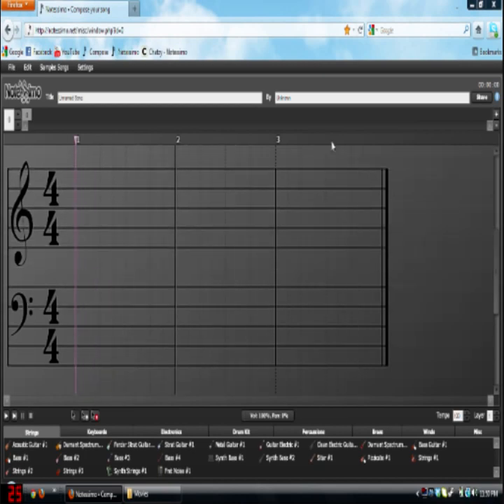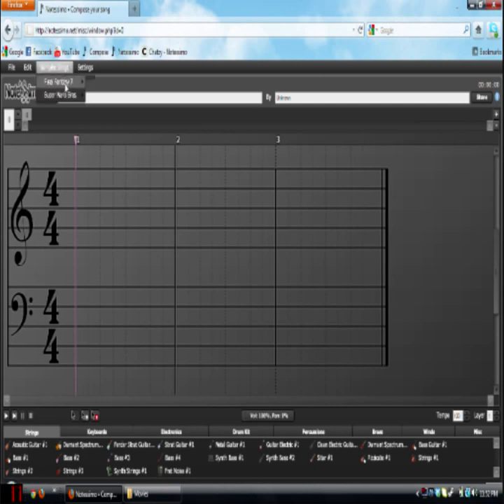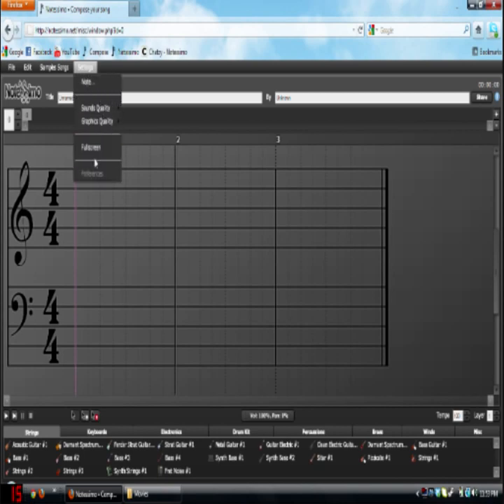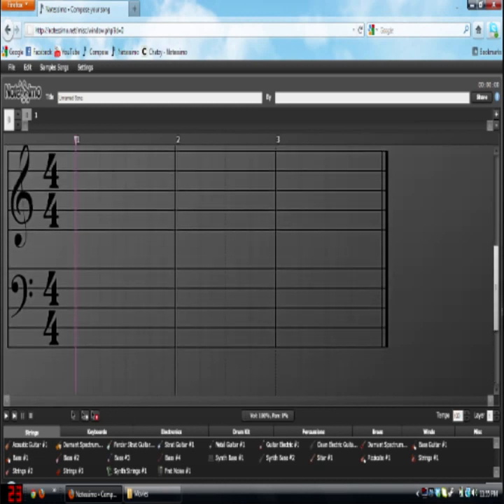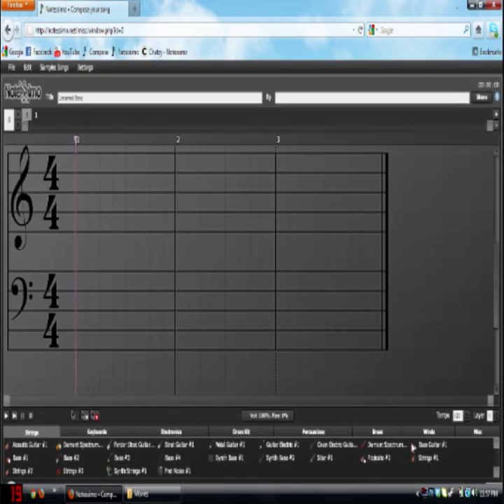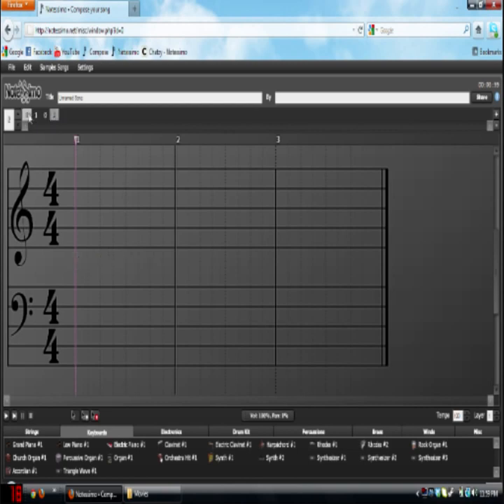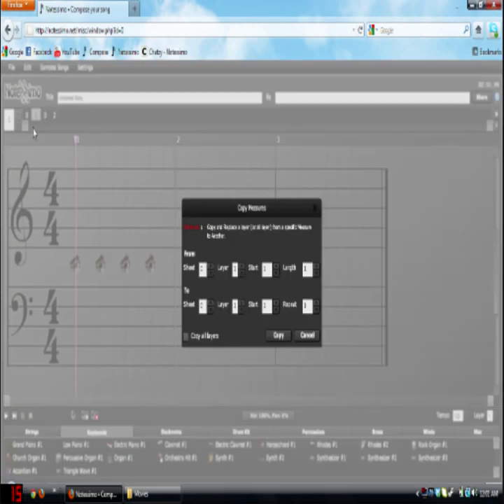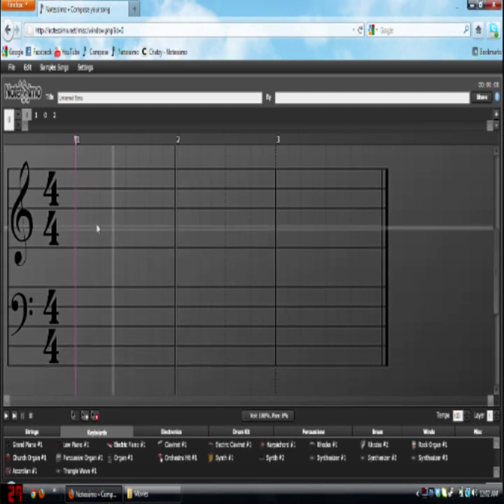Notessimo 2 Tutorial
THIS is my first waifu. We had such a good time together.